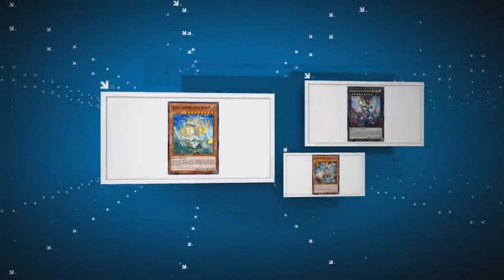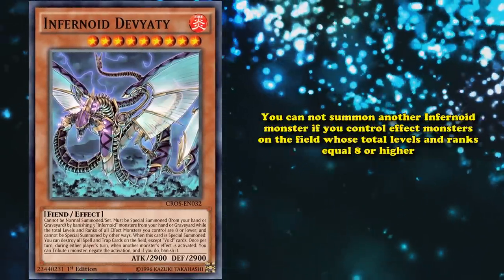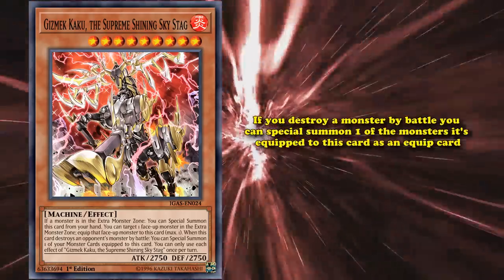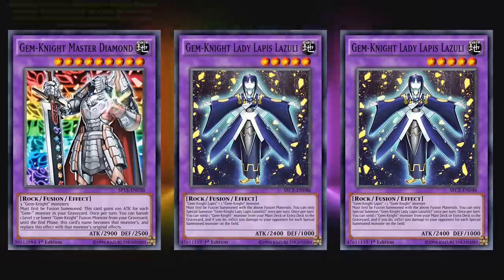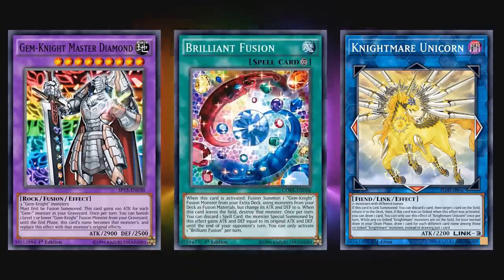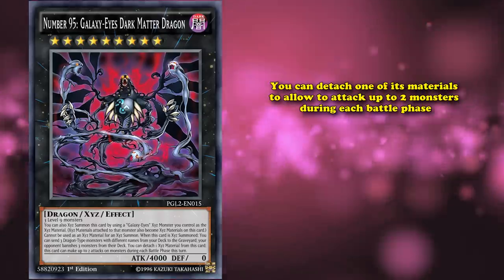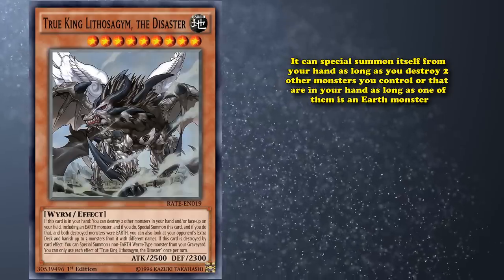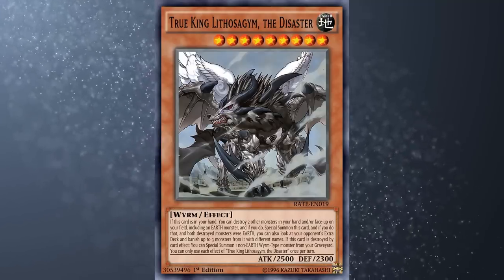Top 10 Level 9 Monsters in YuGiOh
If this video we'll go over the best level 9 or rank nine monsters in the game, a level range which is so unpopular that it developed its own soft archetype around it, where there are couple of really good support cards for level 9 monsters because of how few of them there were.

--The List--
Intro: (0:00)
10- Predaplant Triphyoverutum: (0:15)
9- Infernoid to Devyaty: (1:42)
8- Gizemek Kaku, the Supreme Shining Sky Stag: (3:15)
7- Gem-knight master diamond: (4:19)
6- Hot Red Dragon Archfiend Abyss: (6:50)
5- Invoked Mechaba: (8:16)
4- Number 95 galaxy eyes dark matter Dragon: (9:09)
3- True King Lithosagym the Disaster: (10:55)
2- True King of All Calamities: (13:10)
1- Trishula Dragon of the ice barrier: (14:39)

Duels are all done on EDOpro, its completely free and updated all the time. If you want it, just look for the EDOpro discord and you'll find all you need to download it from there